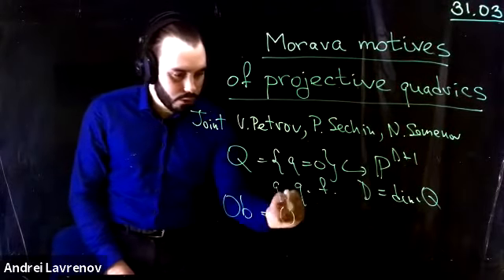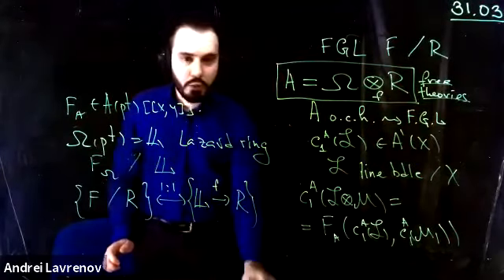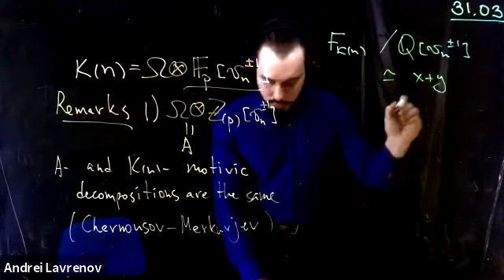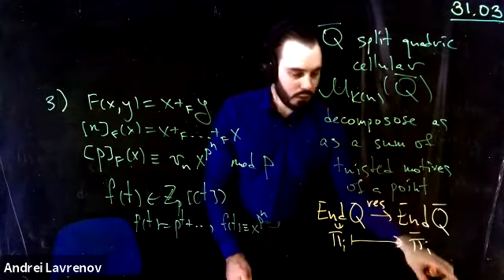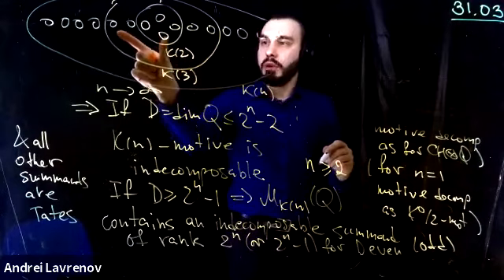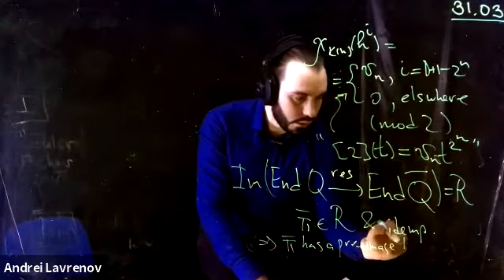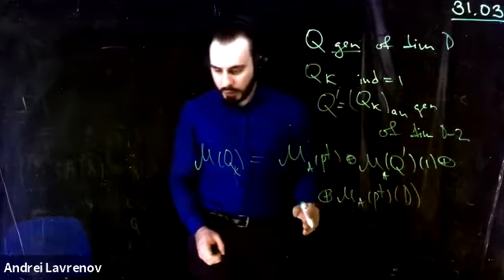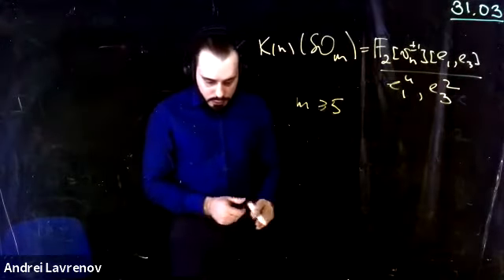Andrei Lavrenov, Morava motives of projective quadrics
The category of Chow motives defined by Grothendieck has plenty of various applications to quadratic forms, and, more generally, to projective homogeneous varieties. However, there are many open questions about the behaviour of Chow motives. In contrast, if we change the Chow group by Grothendieck’s K0 in the definition of motives, the resulting category behaves much more simply. One can define the category of motives corresponding to any oriented cohomology theory A and hopefully obtain invariants that are simpler than Chow motives but keep more information than K0-motives.
In the talk, I will consider categories of motives constructed with respect to Morava K-theories, and describe the motives of generic quadrics. The talk is based on joint results with Nikita Semenov, Victor Petrov, and Pavel Sechin.